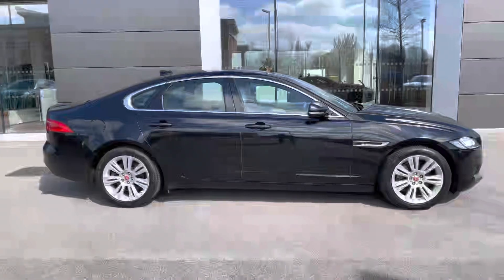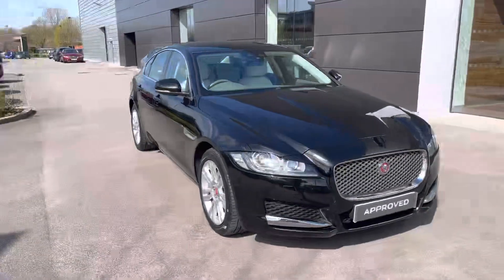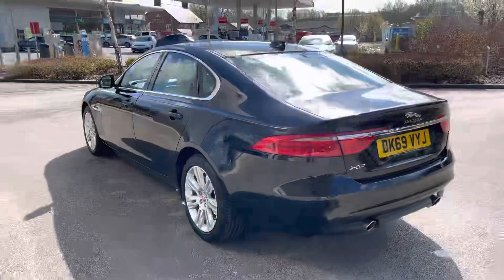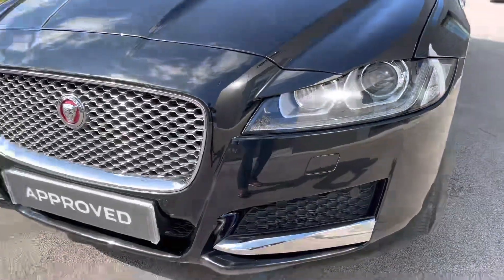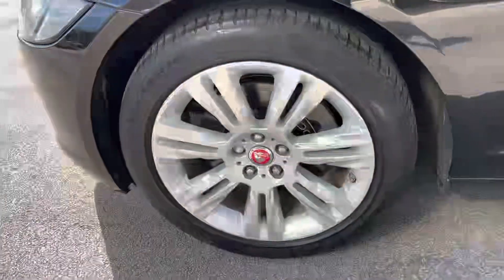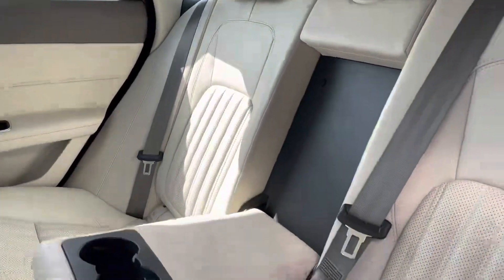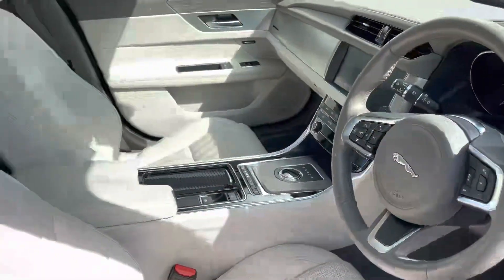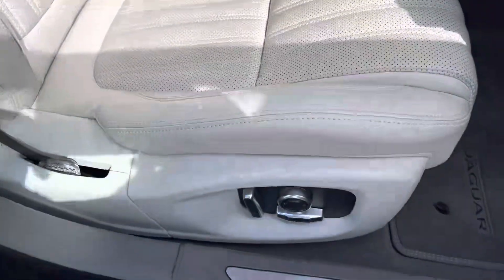Approved Used Jaguar XF Portfolio P250 in Santorini Black - DK69VYJ - Jaguar Crewe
Check out this Approved Used Jaguar, now available for sale at Jaguar Crewe.